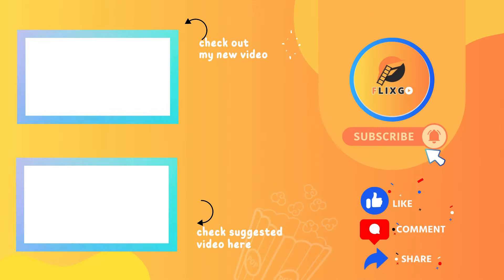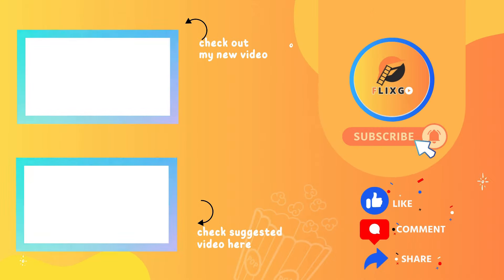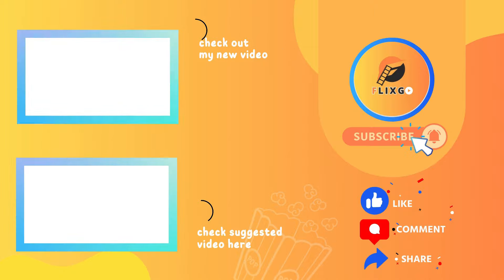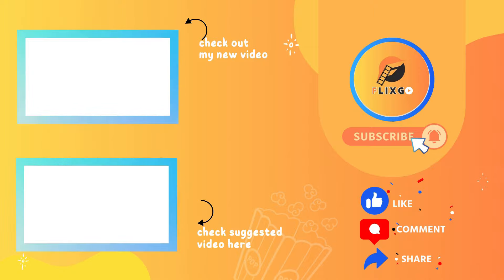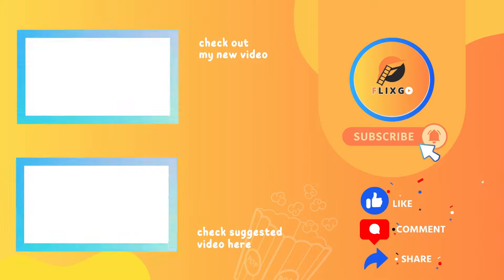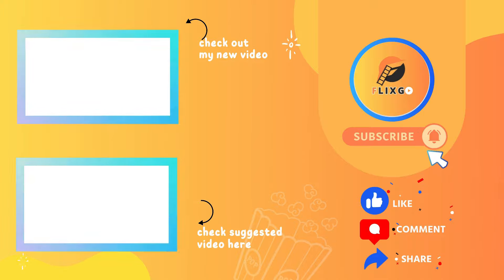Planet Of The Apes VFX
🎬 Unleashing the Magic of Planet of the Apes VFX! 🦍✨

Dive into the extraordinary world of visual effects that brought the iconic Planet of the Apes saga to life! From the stunning evolution of CGI technology to the masterful artistry behind each ape's transformation, this video is a must-watch for every movie buff and VFX enthusiast.

🔍 Discover the secrets behind the lifelike apes, the groundbreaking motion capture technology, and the brilliant minds that revolutionized visual storytelling.

👀 Watch now to witness the magic behind the scenes of Planet of the Apes VFX and explore the incredible artistry that made these films a visual masterpiece!